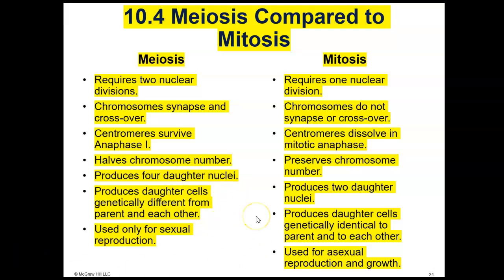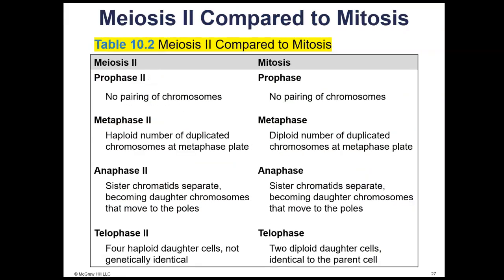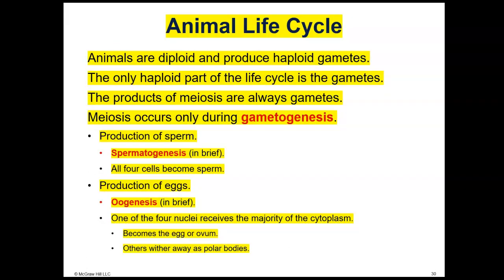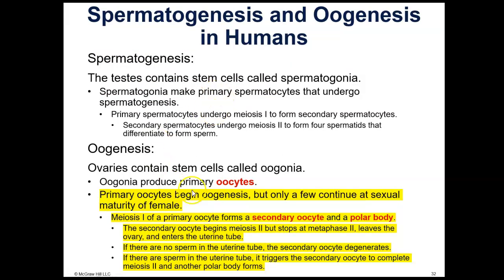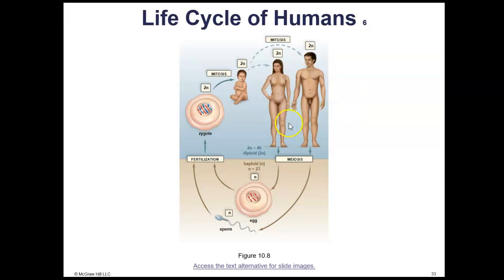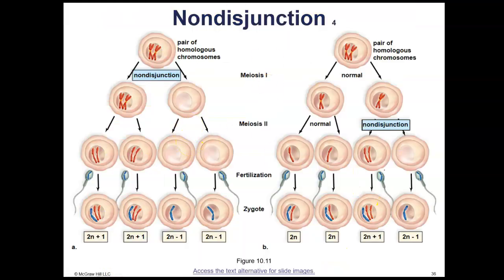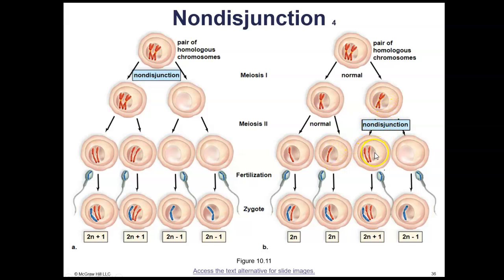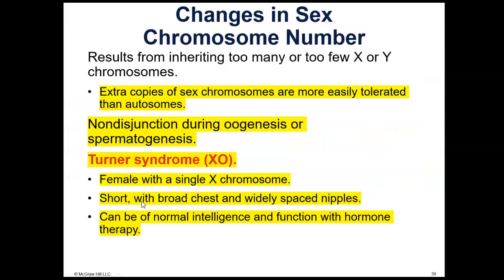111 Ch 10 slides 24 - 39